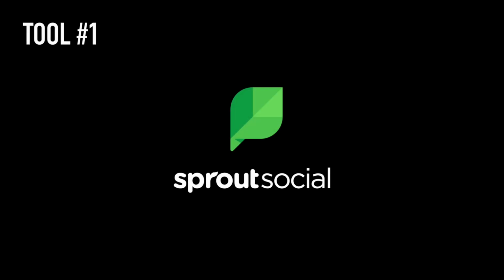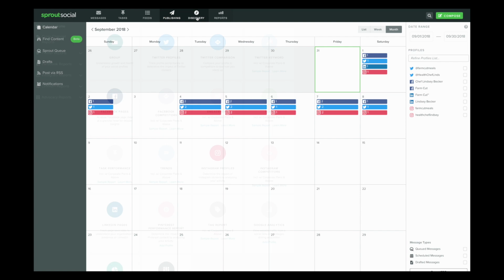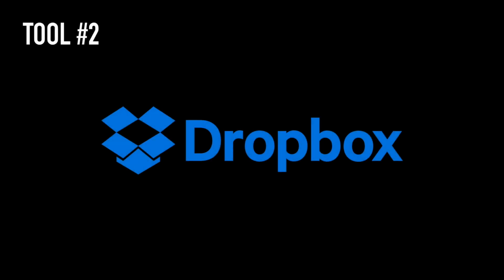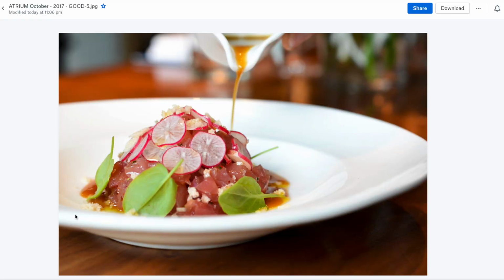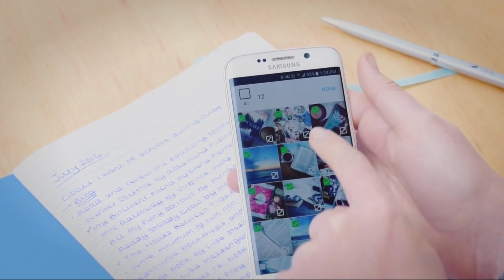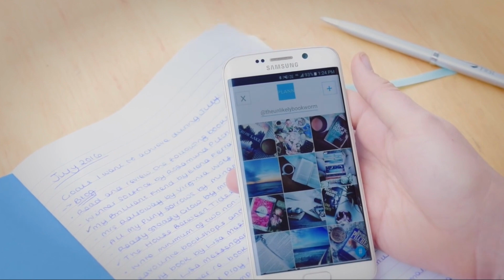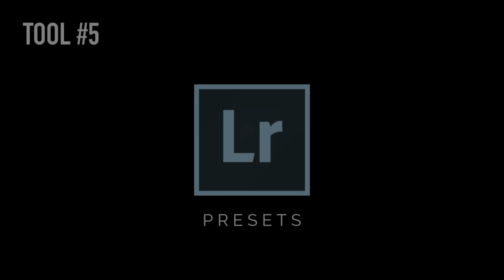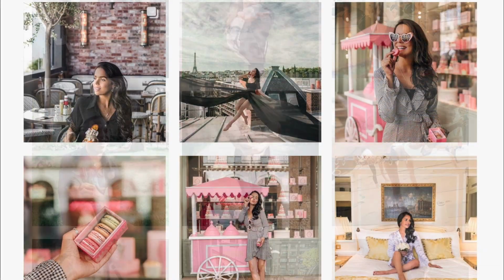How to Survive as a Social Media Manager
Sharing the 5 tools that have completely revolutionized how I do my job... the apps, services, and programs that help me stay organized when I'm juggling a dozen different accounts